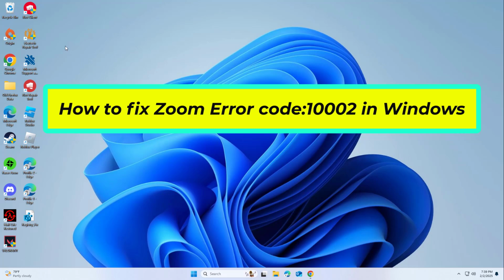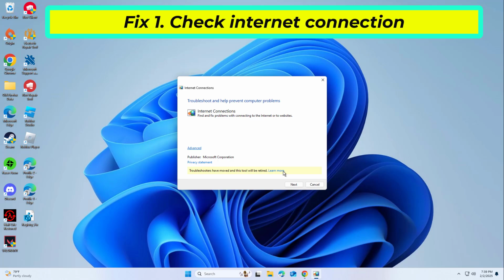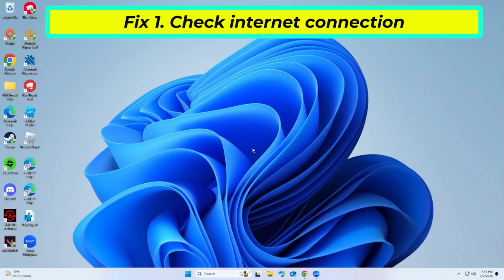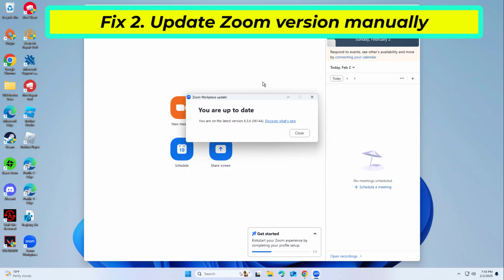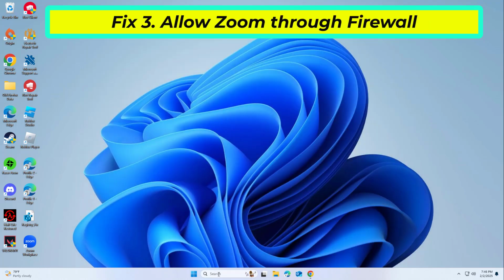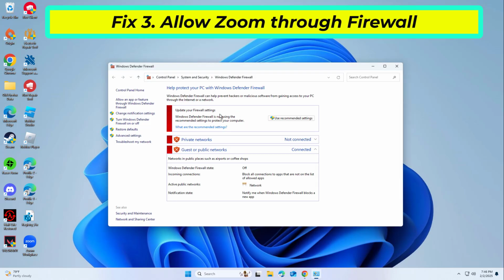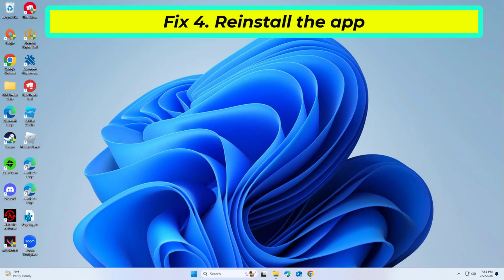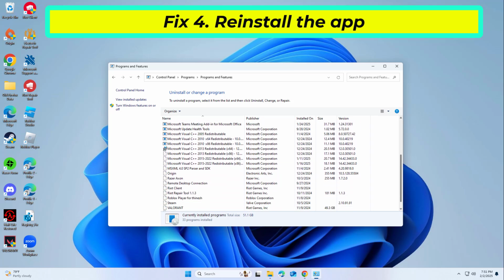(FIXED) Zoom Error code:10002 in Windows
fix Zoom Error code:10002 in Windows